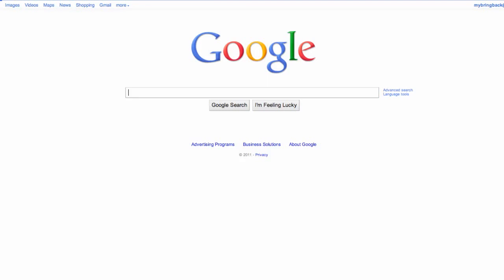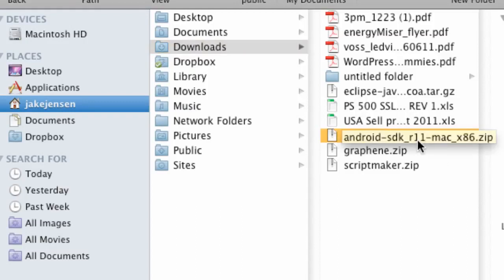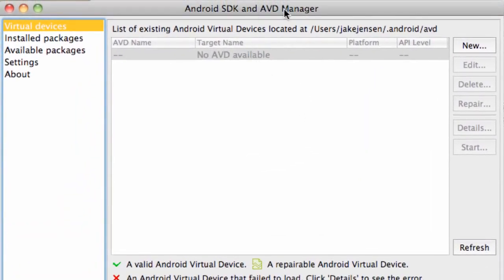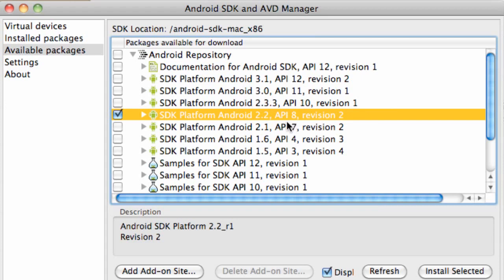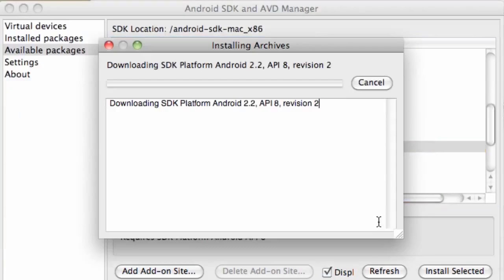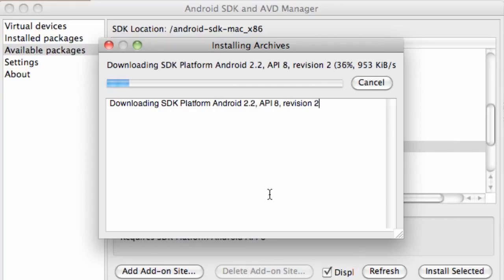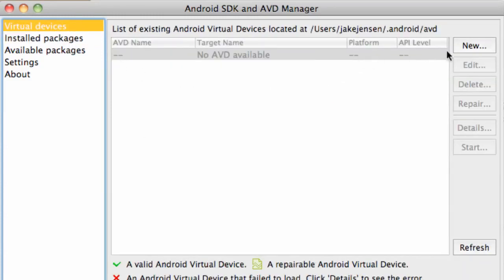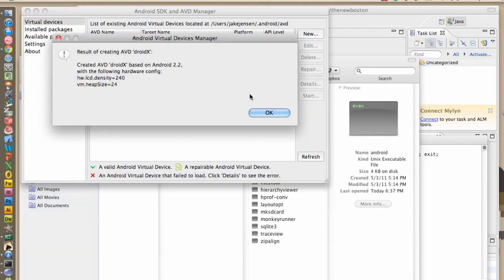Android Developing Applications Tutorial 3 Installing Android SDK and Set up Emulator